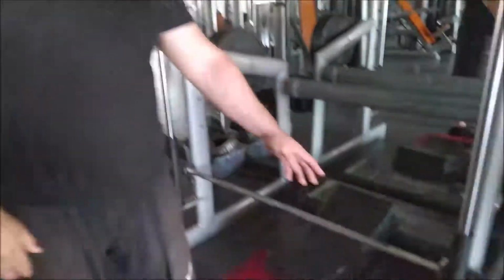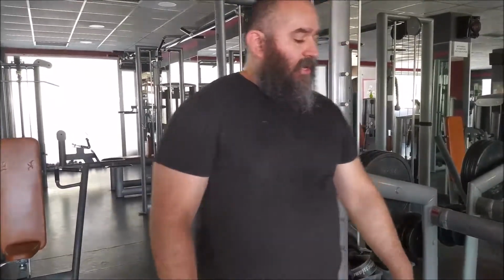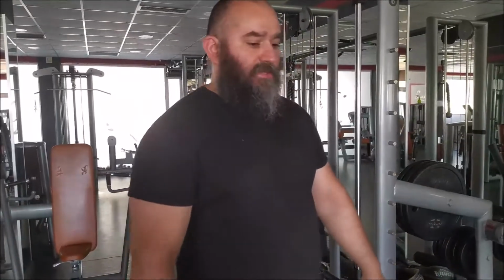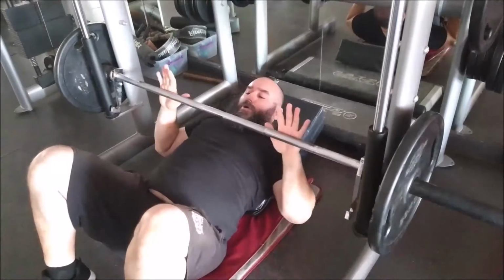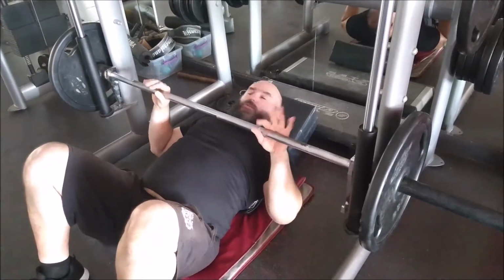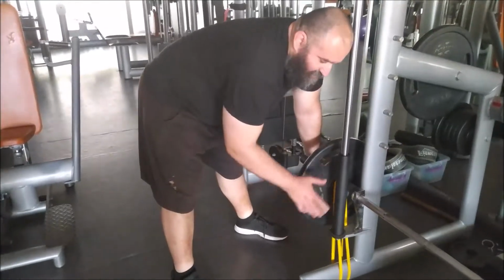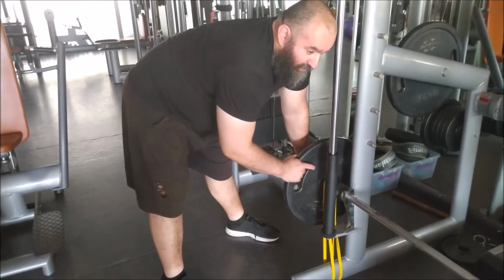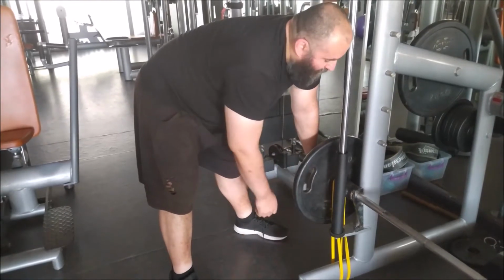Pin press hybrid! Followed by more pressing...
Use code: recovery

Video by Pavlina Kouli